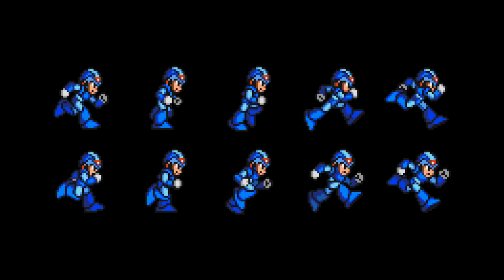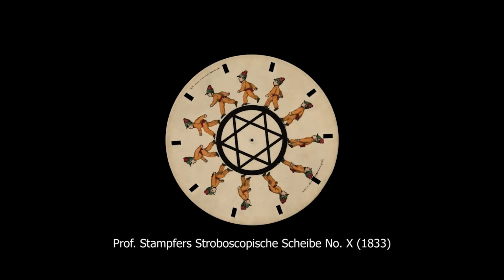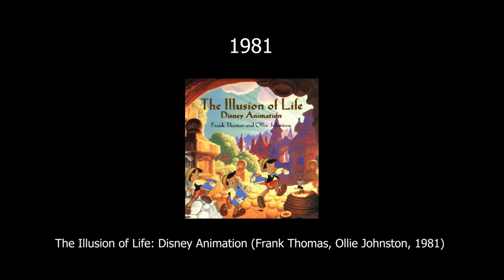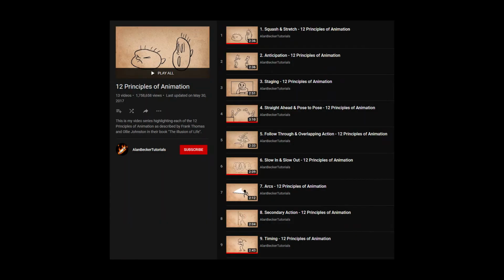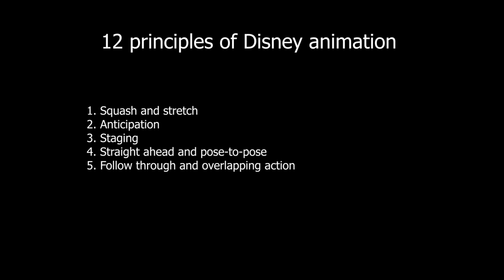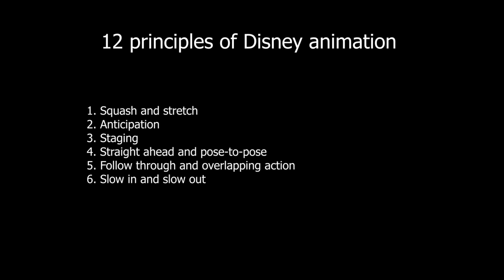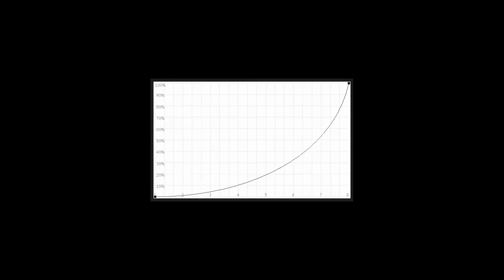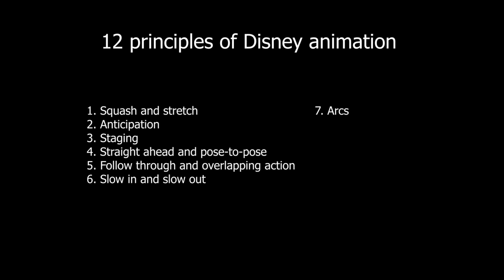Part 1: Introduction to 2D Animation for Game Development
This is the intro to the Animating Series created for the Oulu Game Capital Eu project, as a way to instruct future Game Developers.

We hope that this series will help you understand better the workflow used to animate sprites for 2D games.